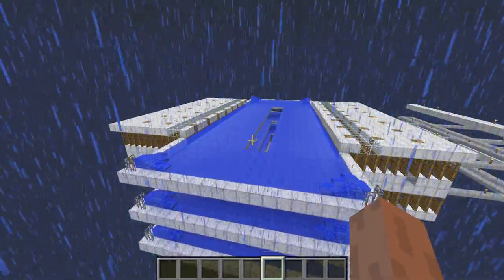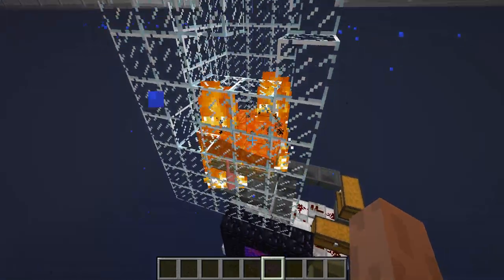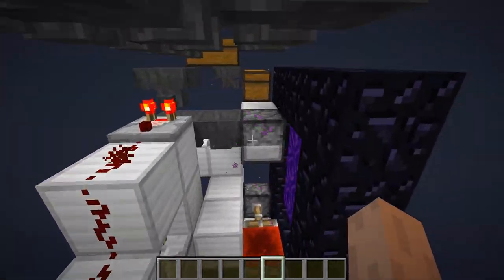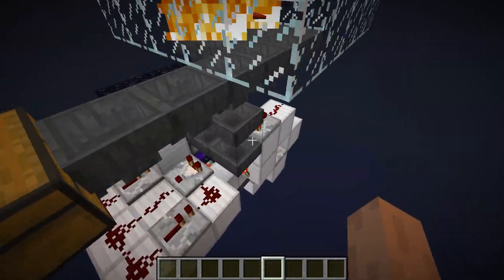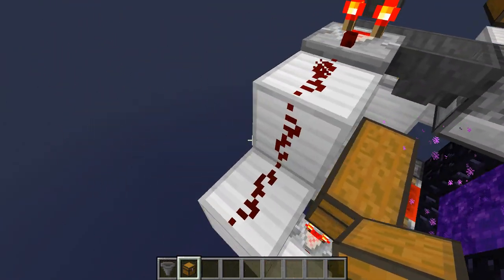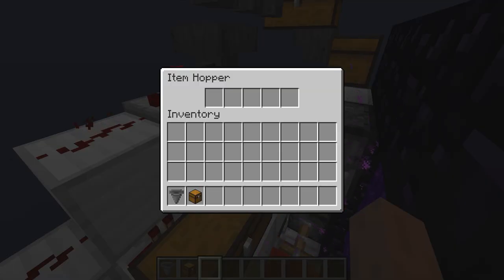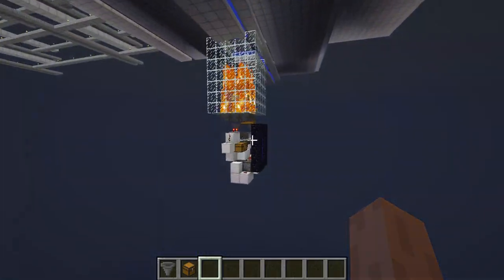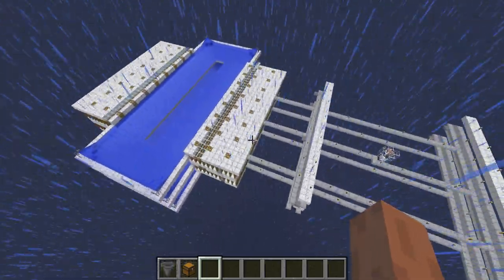The Iron Titan - Minecraft Iron Golem Farm - 2600 Iron/hr (Works in 1.8+)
Enjoy :D